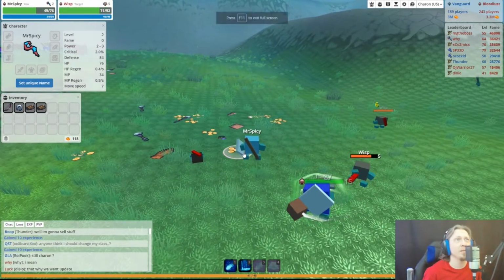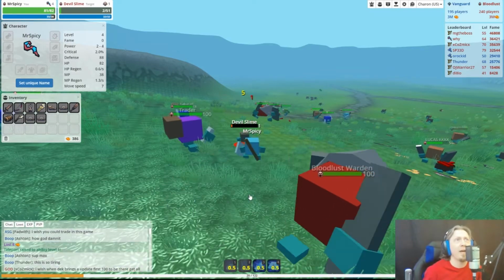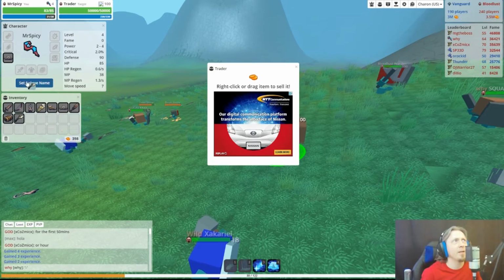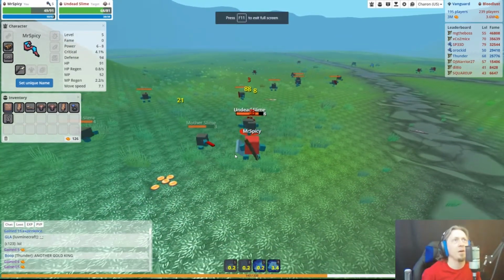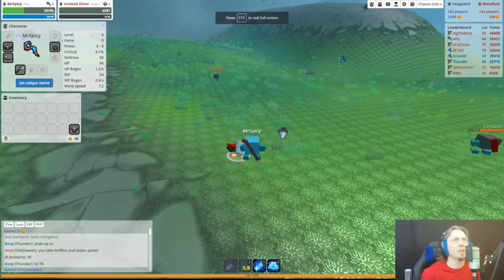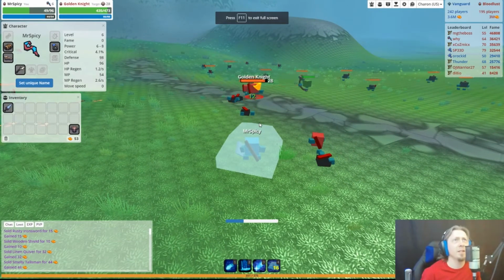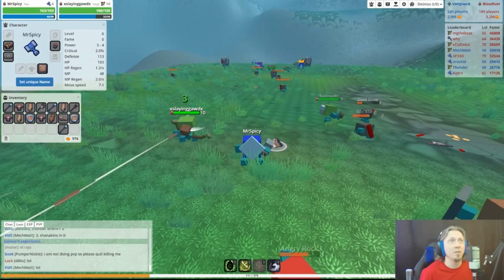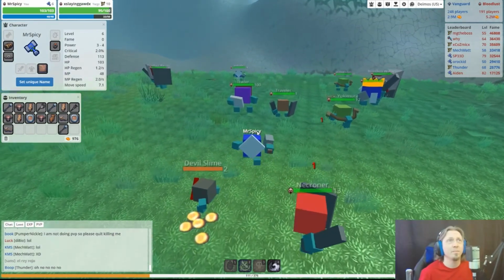For The Block Horde! - Hordes.io Gameplay Part 2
Okay so today we are back with another look at Hordes.io and are checking out the other two classes: Mage and Shaman. Time for some icy blasts and healthy heals.